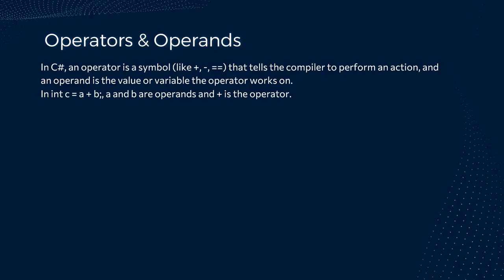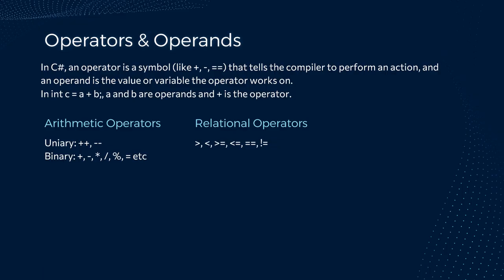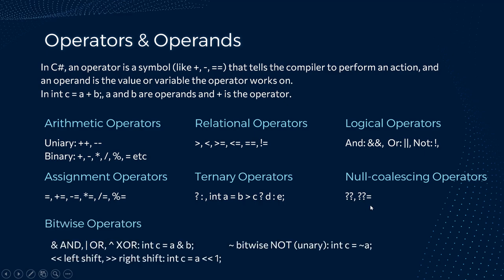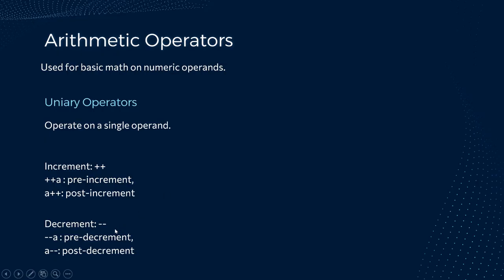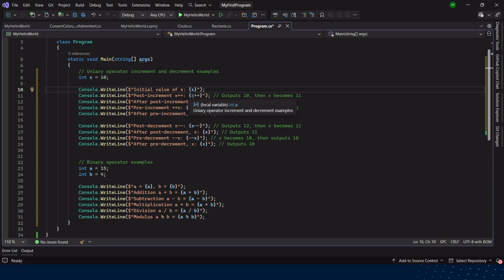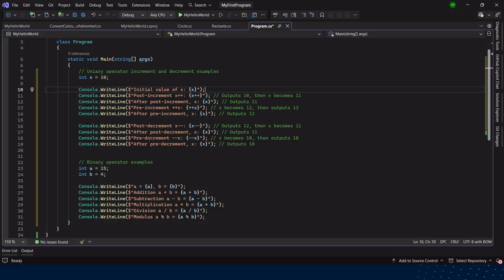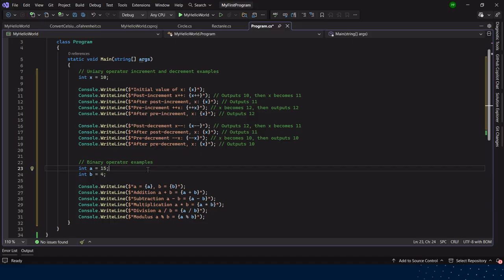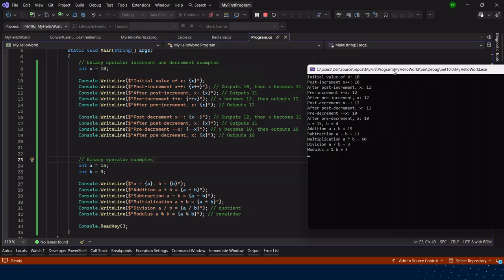C# Arithmetic Operators Explained | C# Basic for Beginners | Learn C# Step by Step